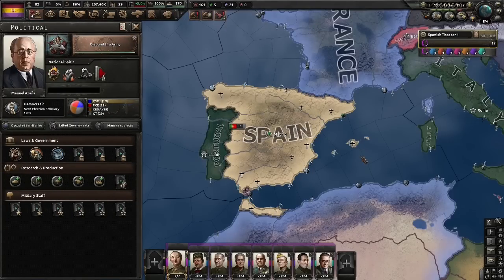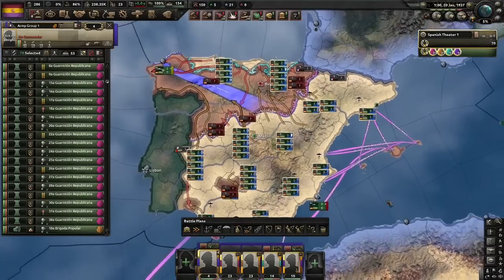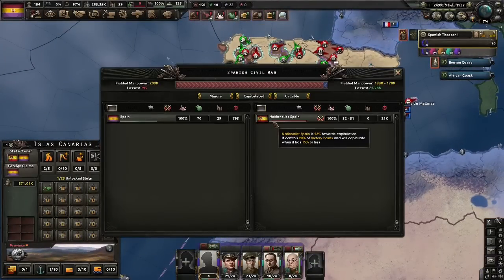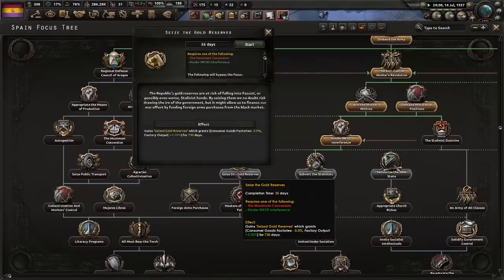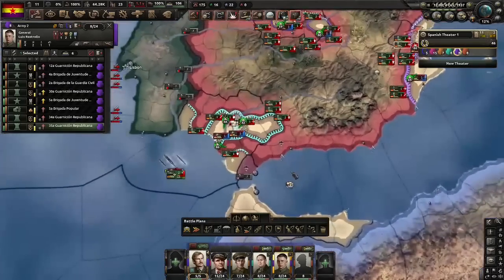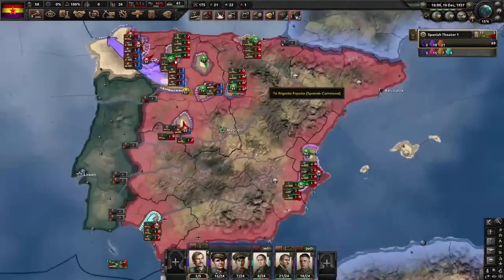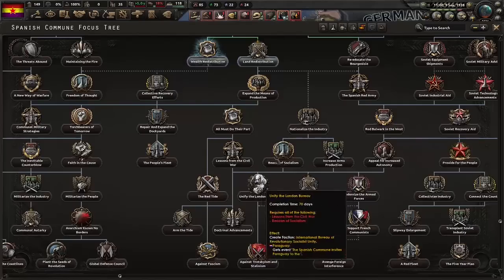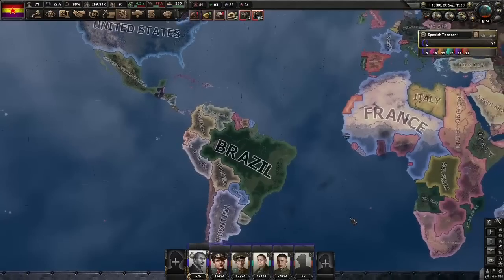HOI4: What's The Point of The Spanish Commune?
Spain today will be taken over by the POUM, during the fires of the Spanish Civil War the Nationalists will be dealt with thusly. However the unity in the Republican camp will not last and out of the shadows the POUM will emerge to take control of Spain.

Along the way will we be explored the Spanish Commune to the best of our ability, to see what's good about it, what's not and maybe see if there is a reason to play as this obscure anti-stalinist commune.

Music used from:
A Hat in Time (2017-21)
Hearts of Iron IV (2016-Present)